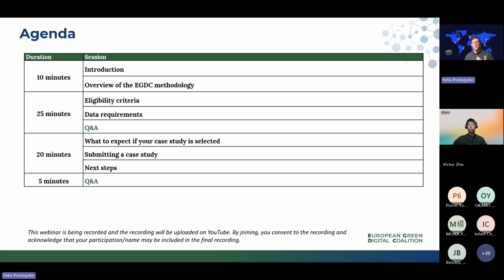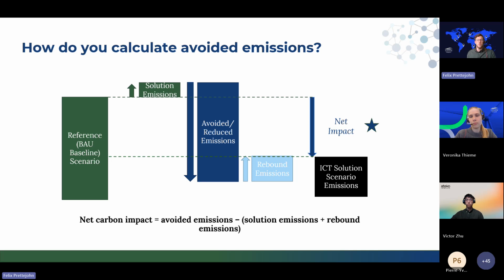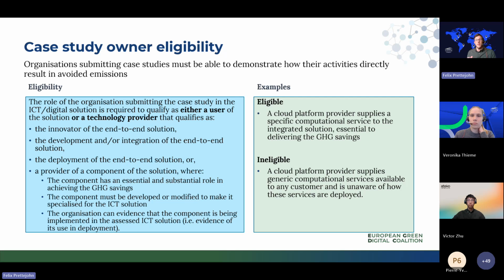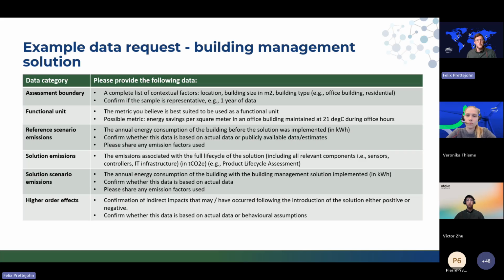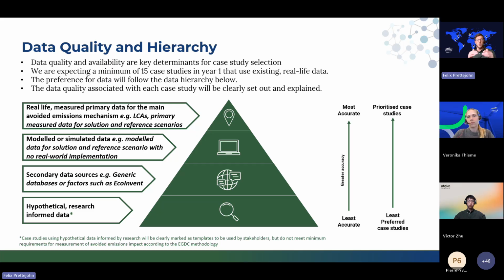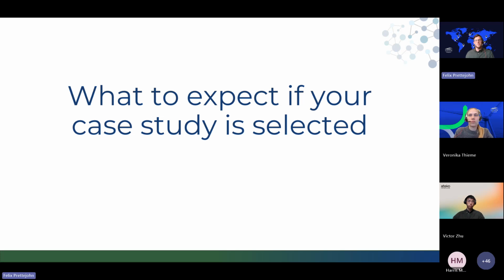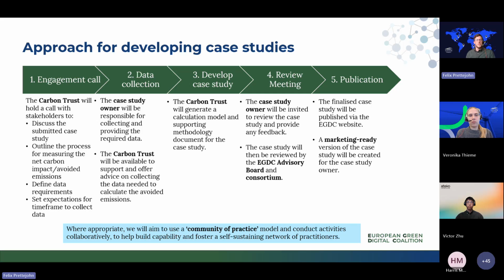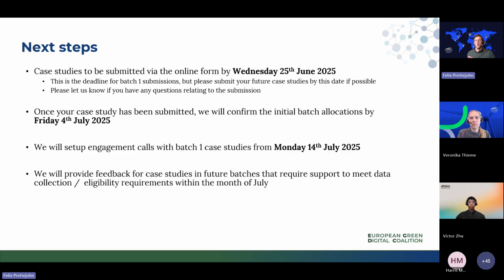Case Study Submission Webinar | EGDC | 5 June 2025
This webinar was specifically designed for organisations that are considering submitting a digital solution (case study) or would like a deeper understanding of the process.

Find out more at greendigitalcoalition.eu